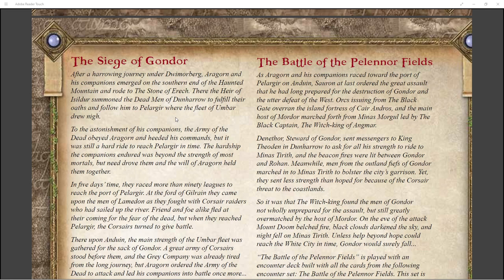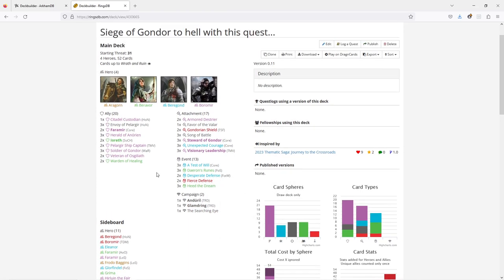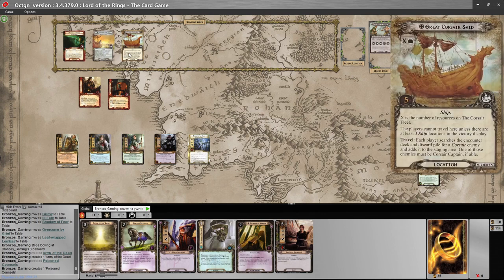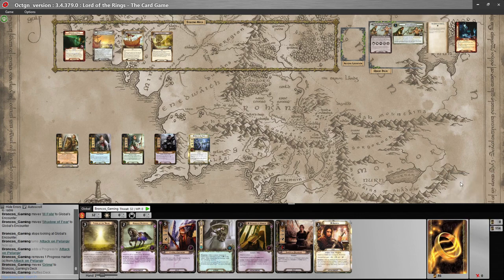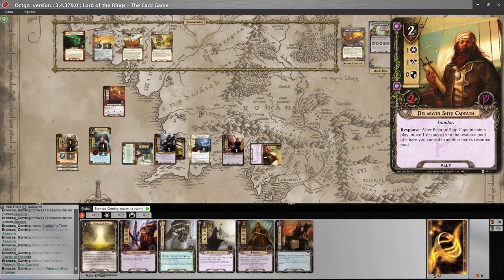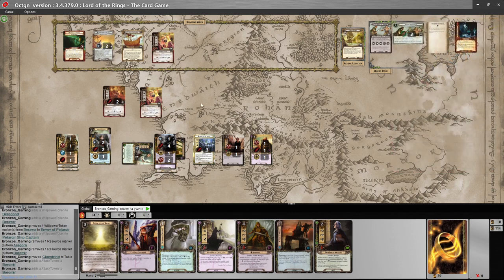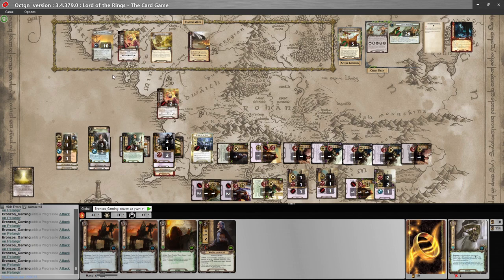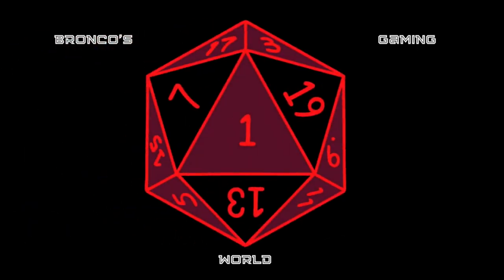Lord of the Rings Campaign: The Siege of Gondor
Our happy jaunt takes us on a boat trip to Pelargir to have a booze cruise party with some corsairs. Come join the fun!